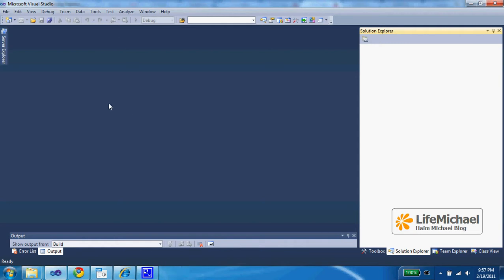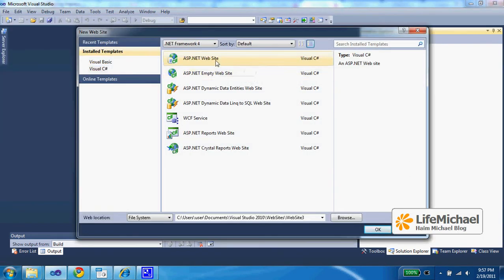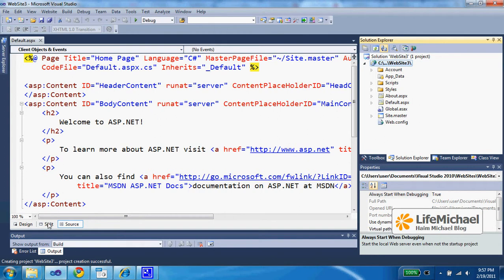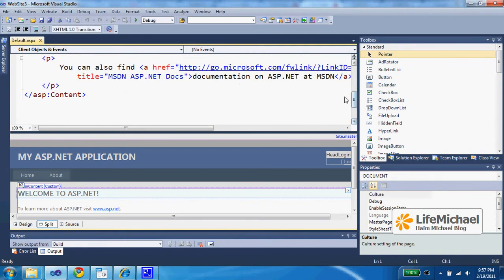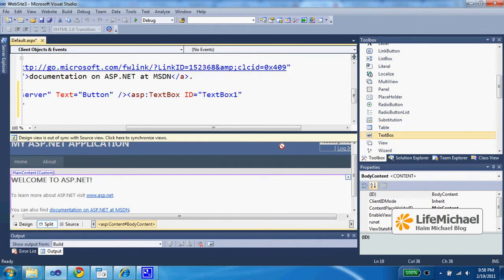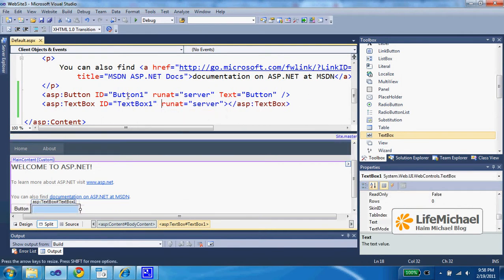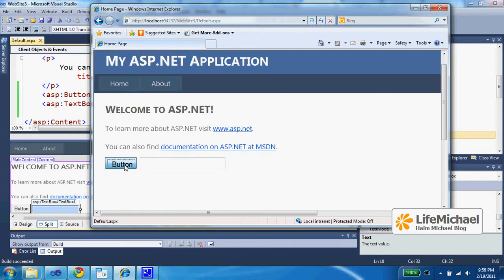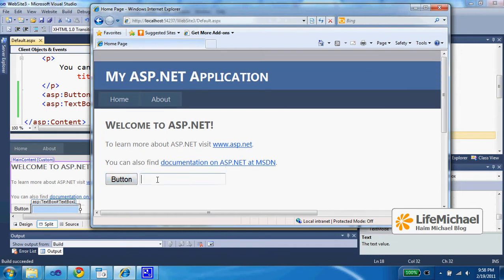ASP.NET Web Site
Instead of working with ASP.NET web application project we can create ASP.NET website. The files structure is different and a bit simpler comparing with the one we find when working with ASP.NET web application.